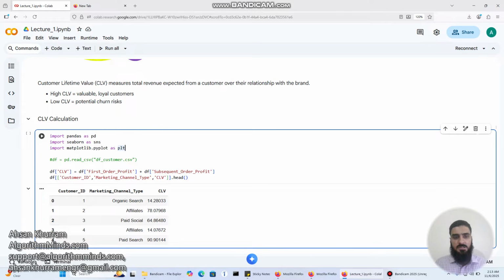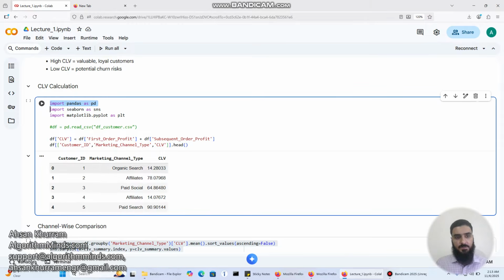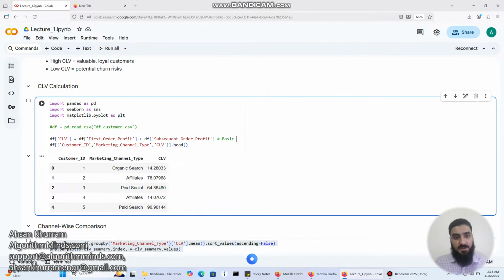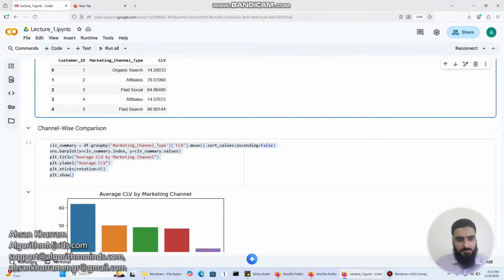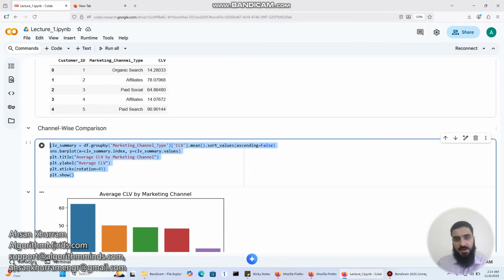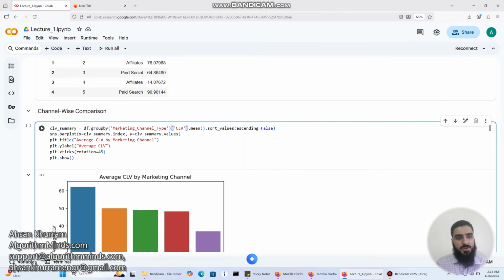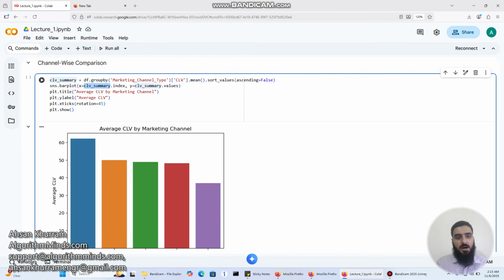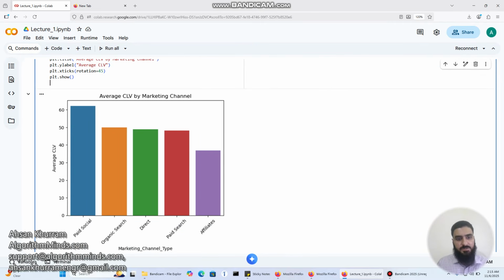Customer Lifetime Value (CLV) Analysis with Python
Unlock the power of Customer Lifetime Value (CLV) with Python!
In this video, learn how to calculate, visualize, and interpret CLV to find your most profitable marketing channels. A must-watch for marketers focused on retention and profitability.